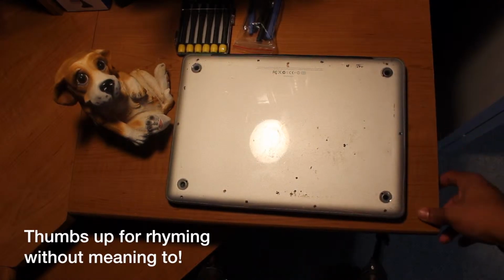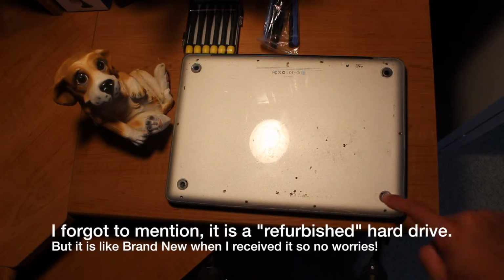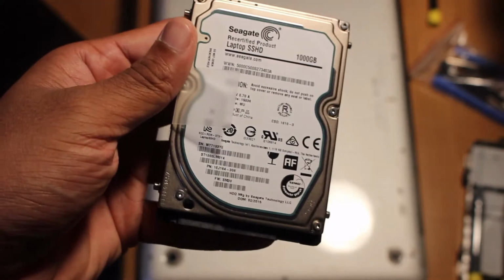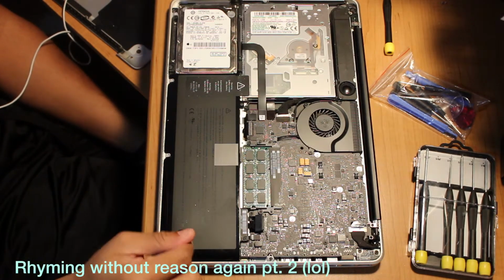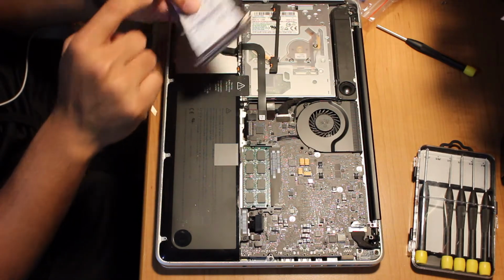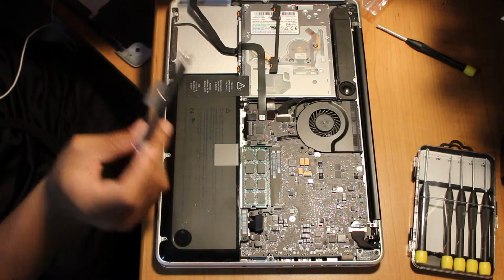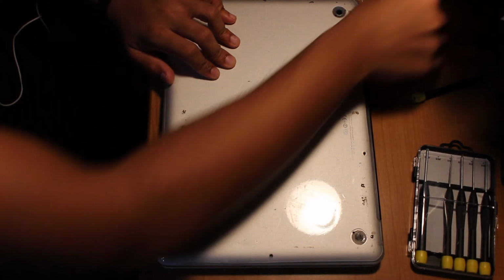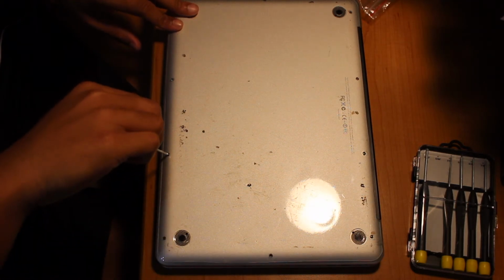How To Install an SSHD For Your Macbook for under $65!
How To Install a 1TB SSHD into Your Macbook for under $65! Apple gave me an estimate to replace the Hard drive for $350! A solid state hybrid drive will load applications MUCH faster, as well as boot up faster. If anyone needs help on backing up all your info onto an external hard drive to transfer onto the new SSHD, let me know!

Seagate 1TB SSHD

Screwdriver KIT(with t6 torx) for macbook:

1TB portable hard drive